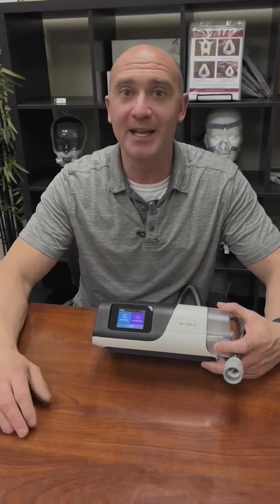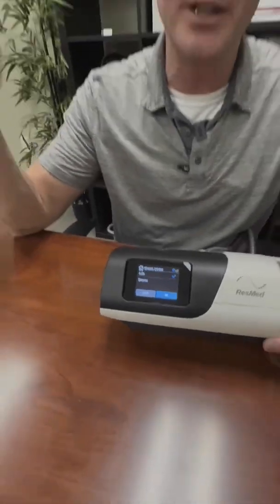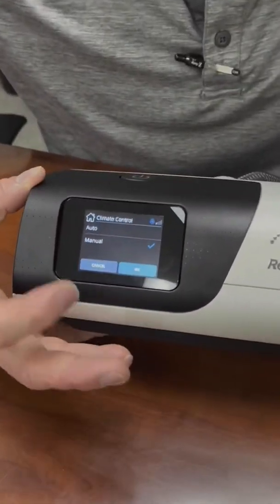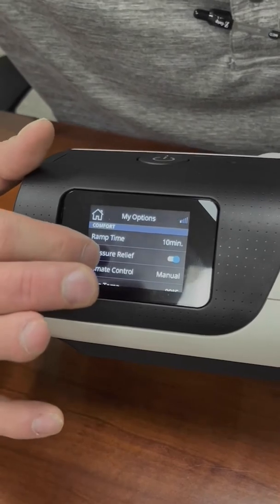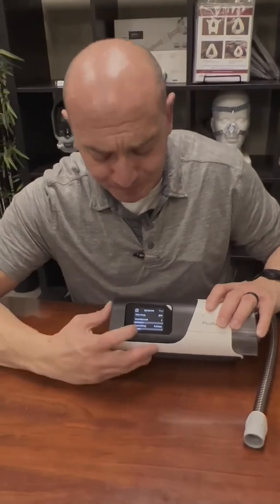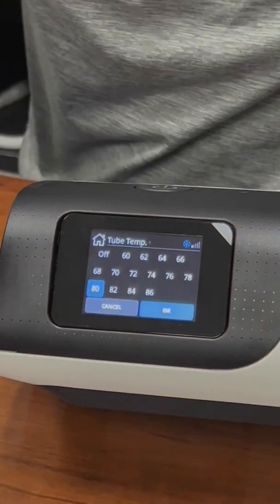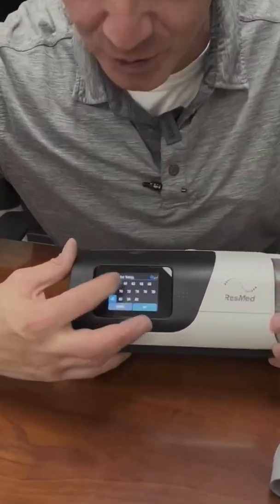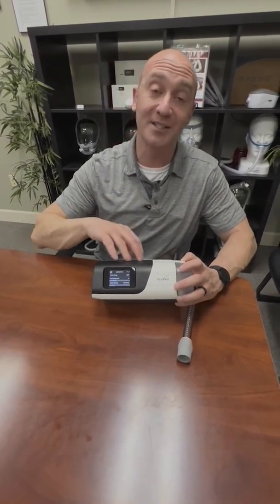Changing Humidity settings on the Resmed Airsense 11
How can I change my humidity on the Resmed Airsense 11 CPAP machine?
Mark Petersen of Live Well CPAP in Boise, Idaho, explains how to change your humidity by going to the My Options menu and choosing Climate Control.
Choosing Auto will keep condensation out of your tubing.  The Auto setting senses the room temperature and shoots for about 85% relative humidity.  If you have auto on your tube, it’s about 81 degrees.  If you have a lot of condensation on your tube, or rain out, the best thing to do is set it to auto.
If you are getting dry, manual gives you more flexibility in your humidity.  The warmer the tube temperature the more humidity you have.
Manual setting gives you two options to change.  The hotter the heating plate gets, the more humidity you get.  It can be tricky to dial in.  You can see on your humidity level, it’s a 0 to 8.  You'll also want to adjust the tube tempterature.  If you get water droplets, increase either tube temperature or room temperature.

00:12 Go to the My Options menu
00:25 Climate Control’s 2 Options
00:33 Auto - climate control
01:06 Manual settings
02:45 Tube temperature- if you get water droplets, increase either tube temperature or room temperature
03:17 If you sleep with your window open in winter, you probably need the auto setting.

Always consult with a qualified healthcare provider before making any changes to your CPAP therapy, equipment settings, or treatment plan.

If you are experiencing a medical emergency, call 911 or contact your physician immediately.

By viewing this content, you acknowledge and agree that the creator of this channel is not liable for any decisions or actions you take based on the information provided.